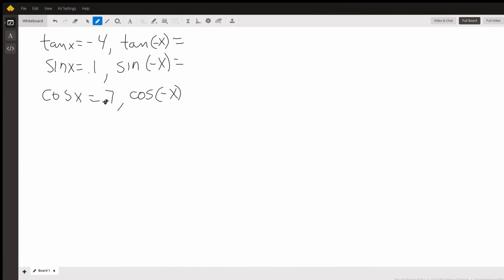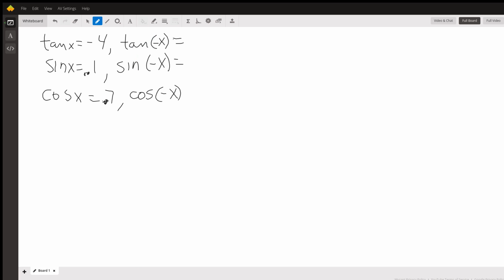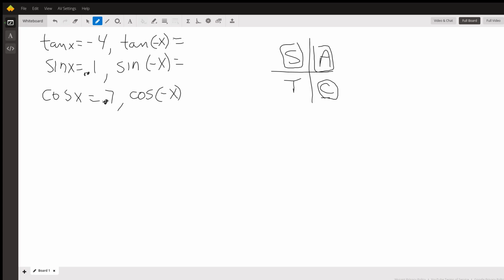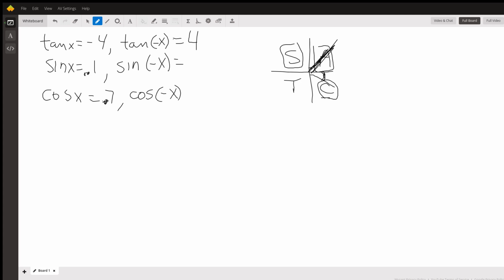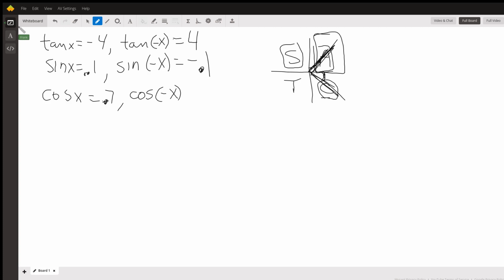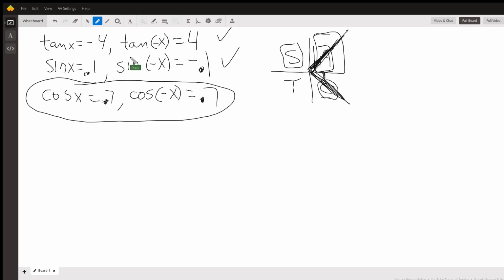sin, cos, tan of x and -x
Question: Fill in the blanks:

If tan x = -4 then tan(-x) =

If sin x = 0.1 then sin(-x) =

if cos x = 0.7 then cos(-x) =

Answered By:

Frank T.